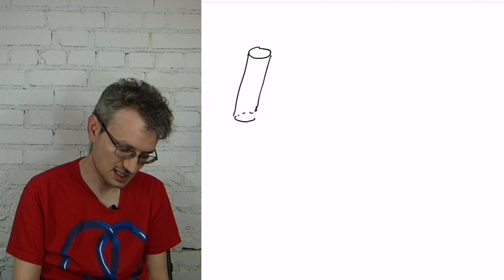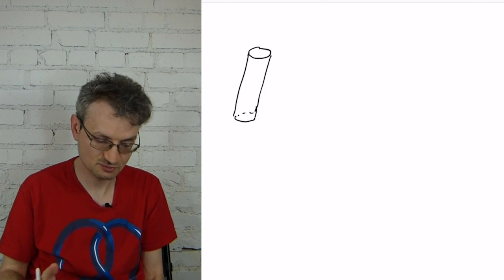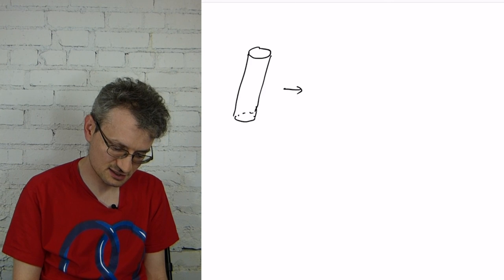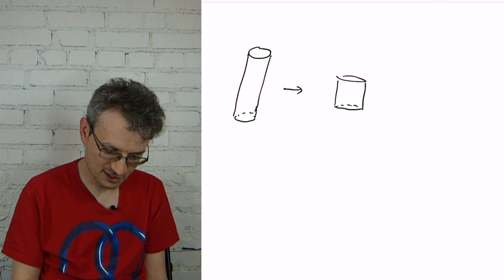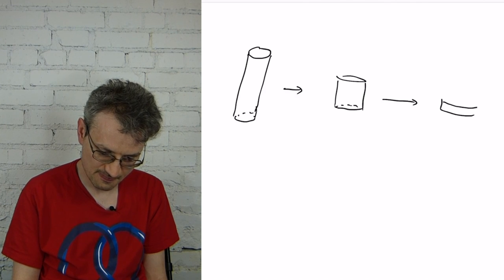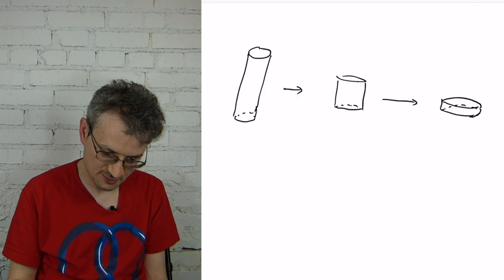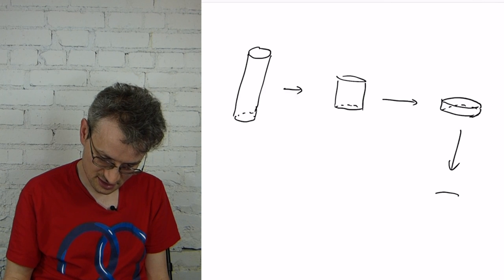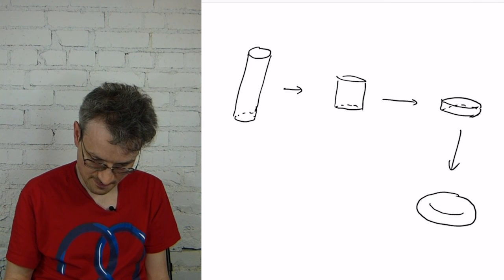How many holes does a straw have?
A topologist's view on how to answer this question.